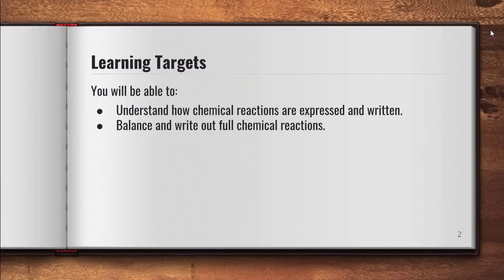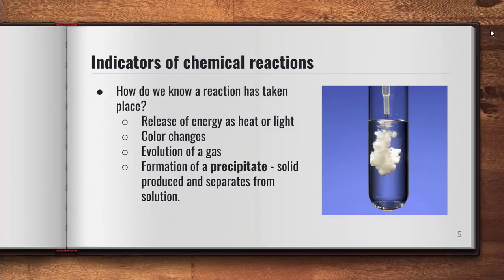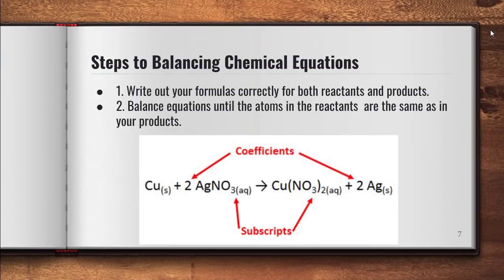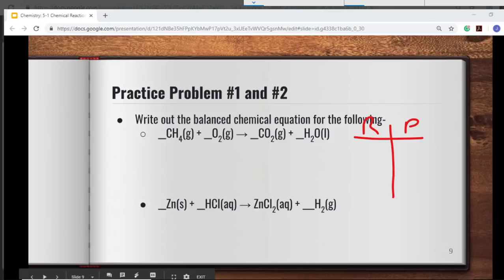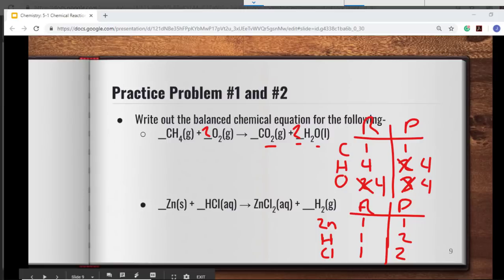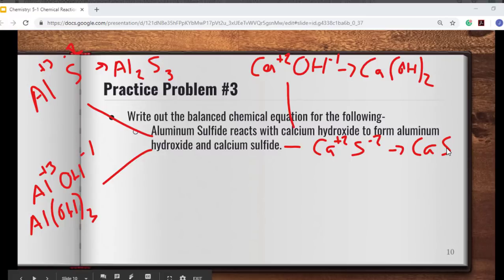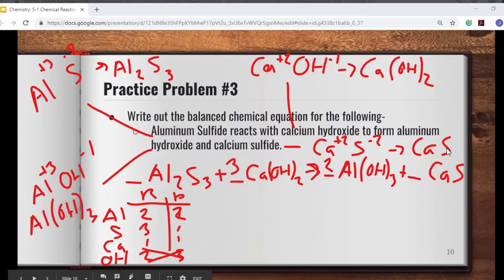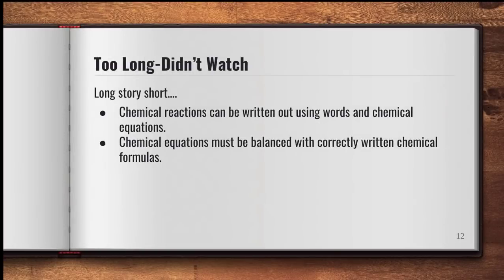Chemistry: Video 5-1: Chemical Reactions and Balancing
Mr. Lamb discusses how chemical reactions can be written along with step-by-step instructions on how to balance chemical equations.